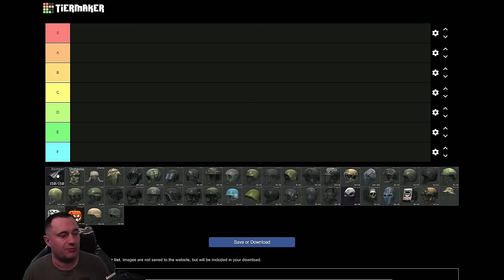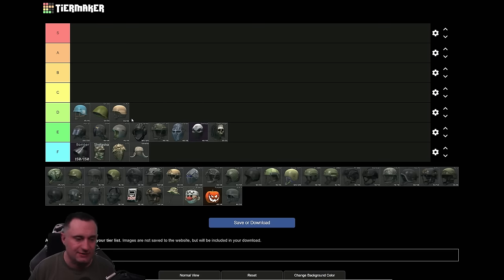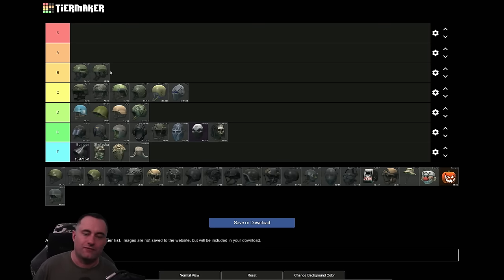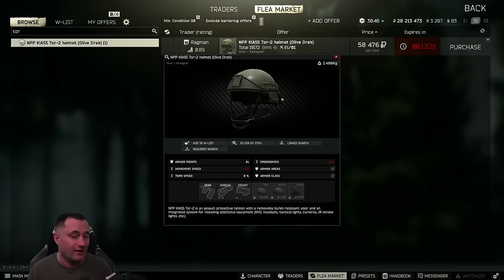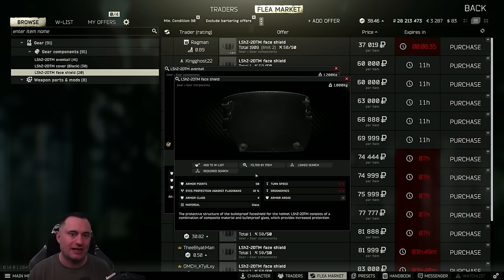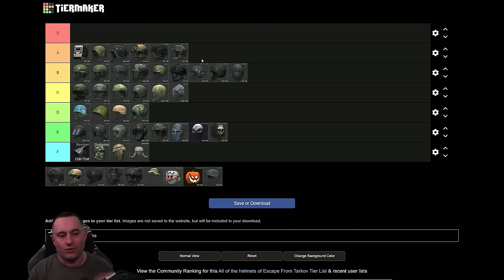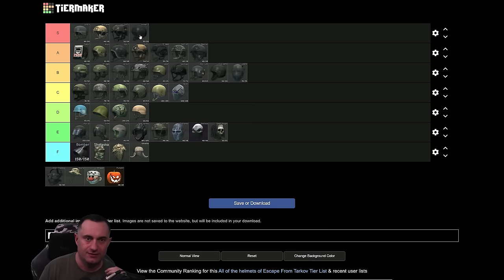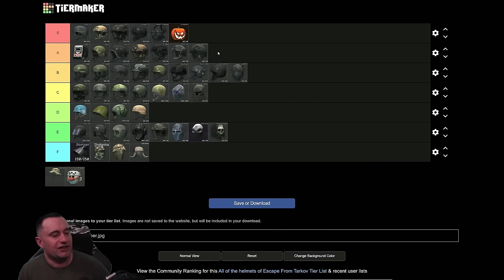Which Helmets Are Best? Escape From Tarkov Helmet Tier List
There are a TON of helmets in Tarkov, but most of them aren't worth putting on your head.

Edited by @toesawbagtron2